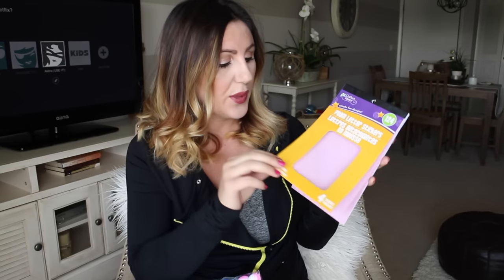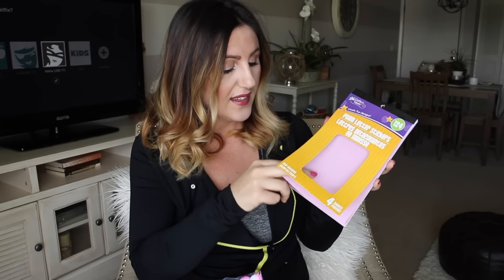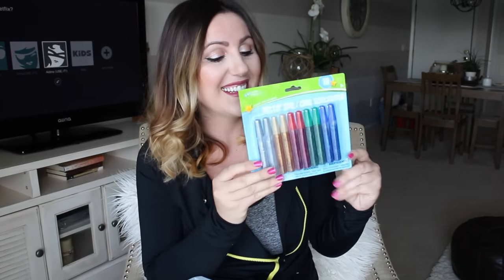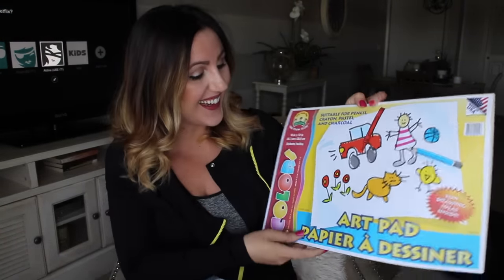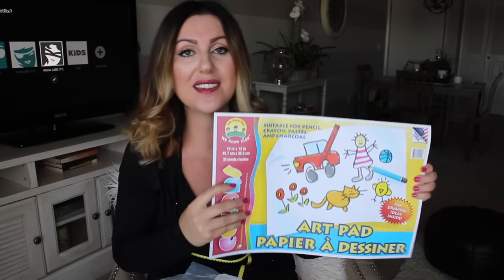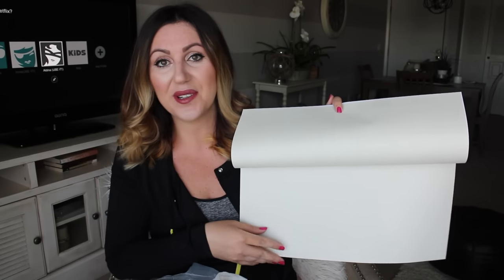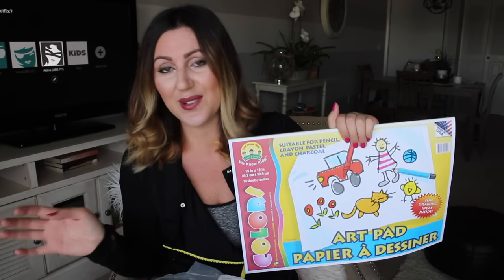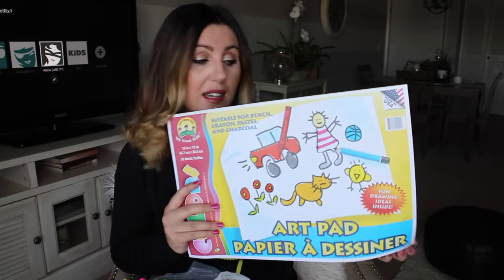💸 JUNE 2016 💸 HUGE Dollar Tree Organization, Summer Toys & Toddler Craft Haul | CreationsByDina ♥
Hello friends! It's been a while. List a few items below that you have found to be amazing from the Dollar Tree. I'm curious to know.